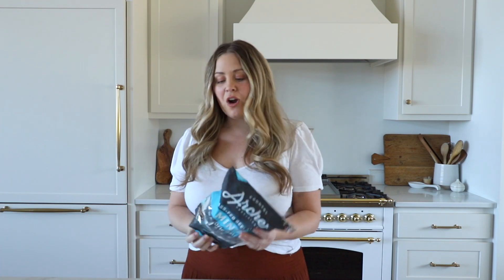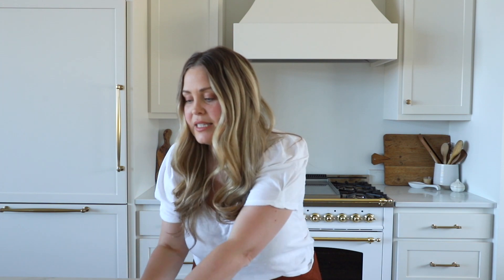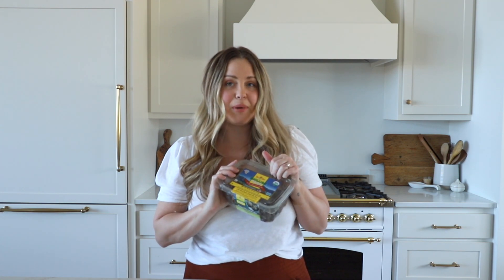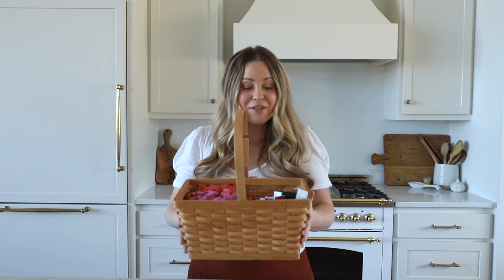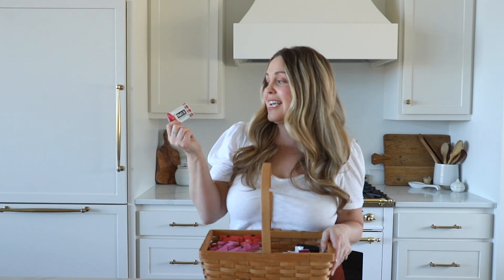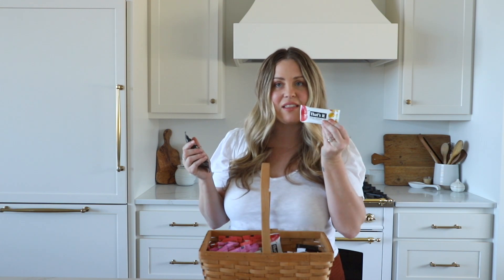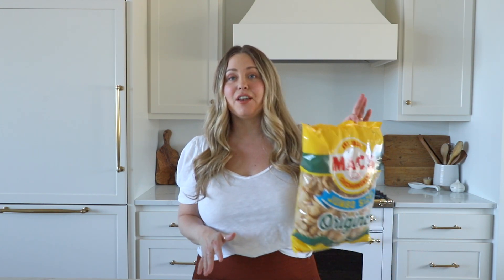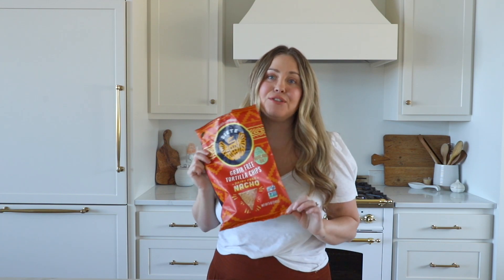Keto Friendly Healthy Kid Snacks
I hope you guys enjoyed seeing what we give our kids for healthy snacks. As promised, I've linked as many of the items mentioned as I can below. Have a great day!

LINKS //
Mini Beef Sticks
Bear Fruit Roll
Pure Organic Fruit Bar
That's It Fruit Bar
The Froot Thief Fruit Whips
RX Bars
Salt and Pepper Pistachios
Original Pork Rinds
Salt and Pepper Pork Rinds

- The Dempsey Family

Episode 163